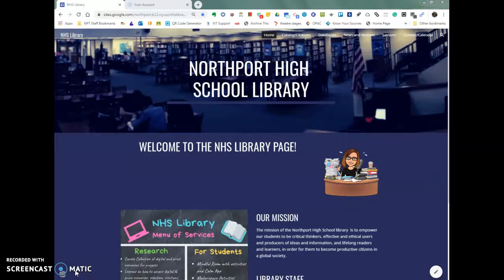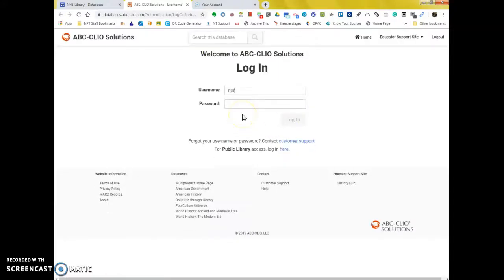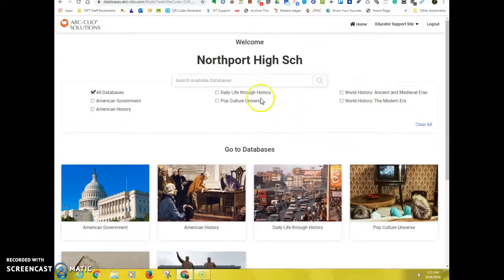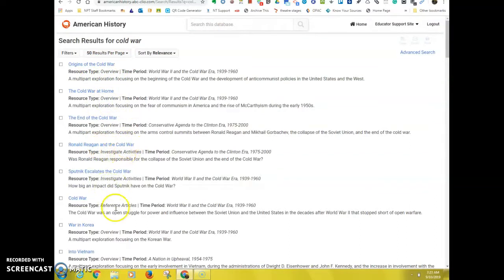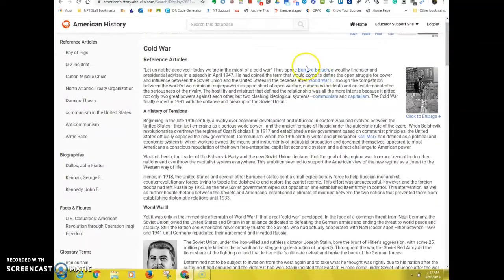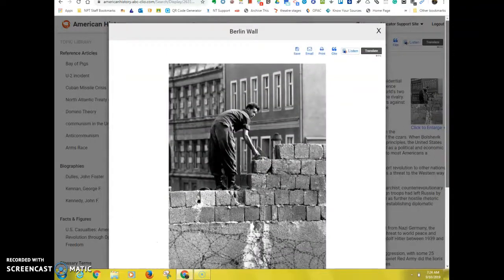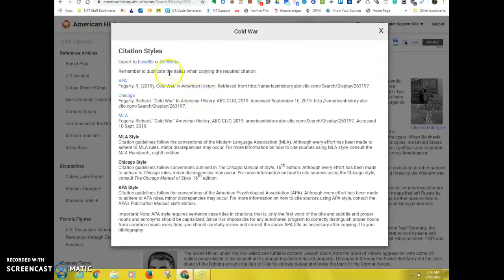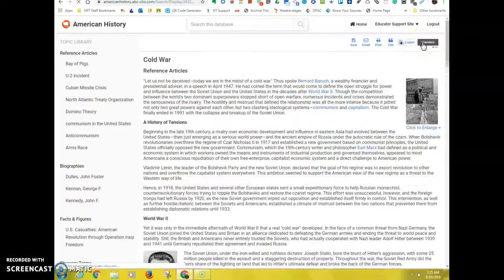DB Bite ABC-CLIO